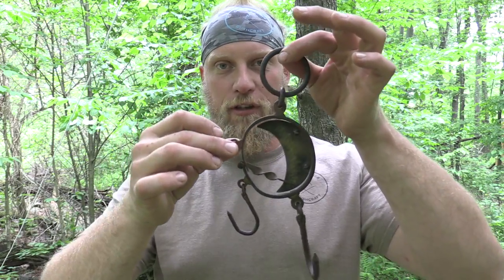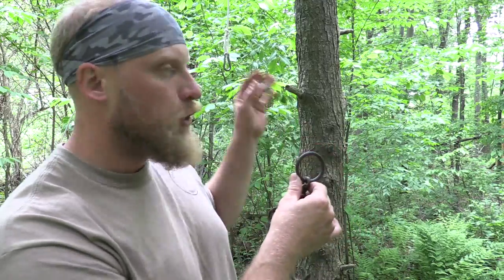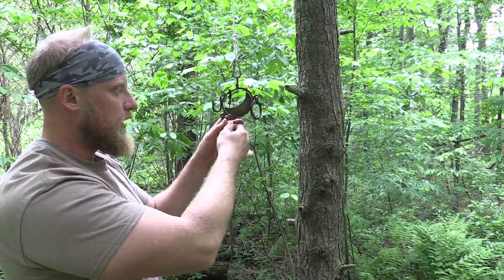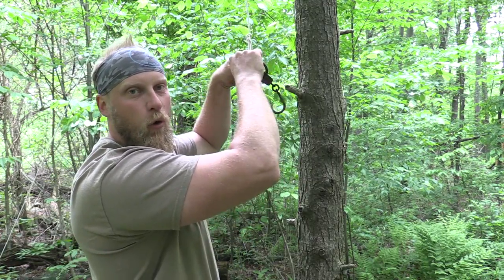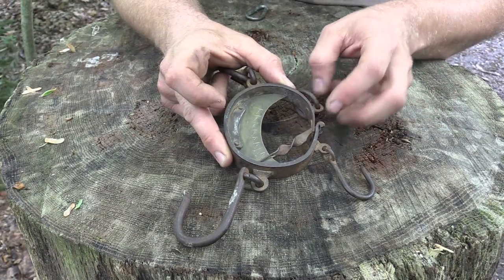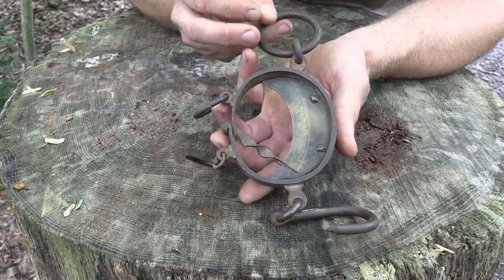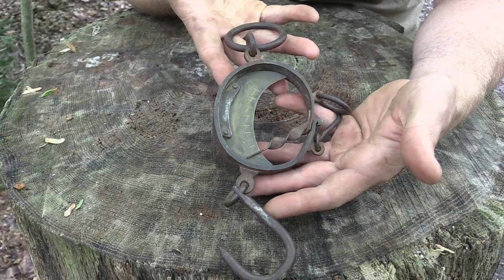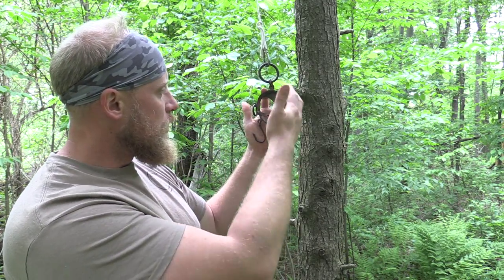Vintage Trappers Scale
A vintage trappers scale